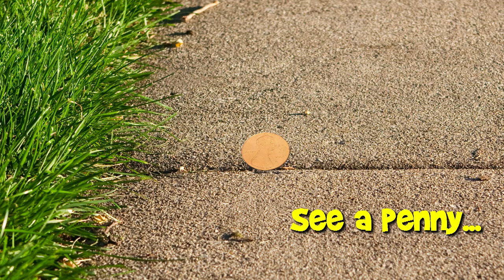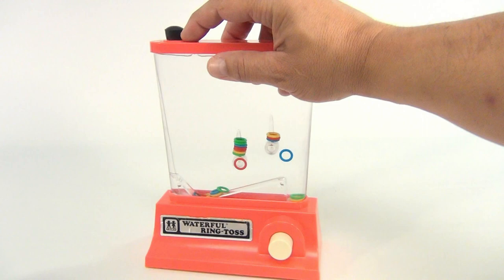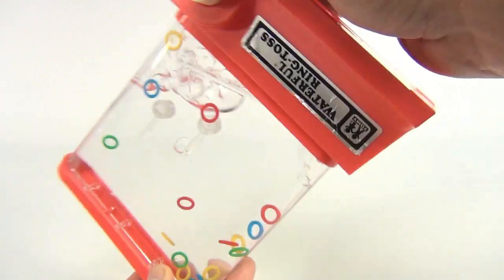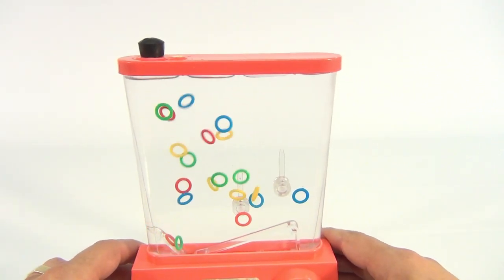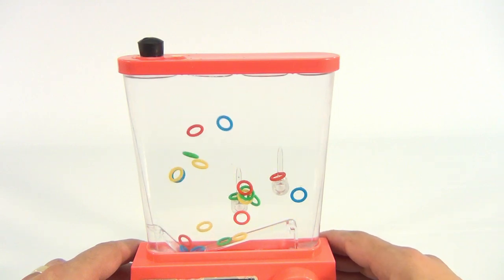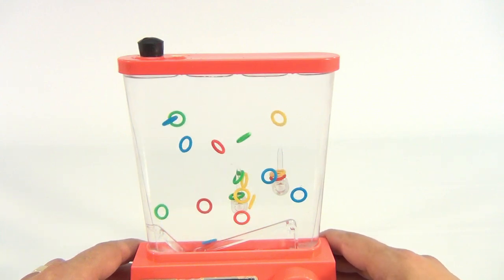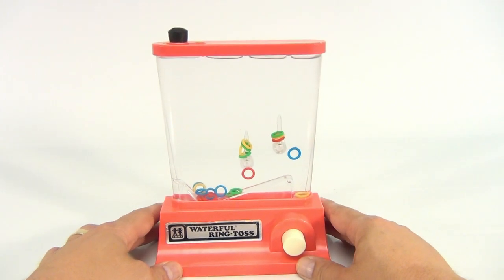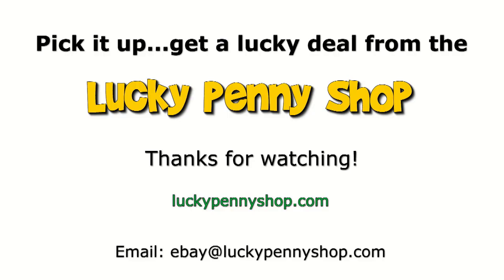Tomy Waterful Ring Toss, 1976 - Classic Handheld Water Toy Game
​​​Watch our product feature video for a Tomy Waterful Ring Toss, 1976 - Classic Handheld Water Toy Game.